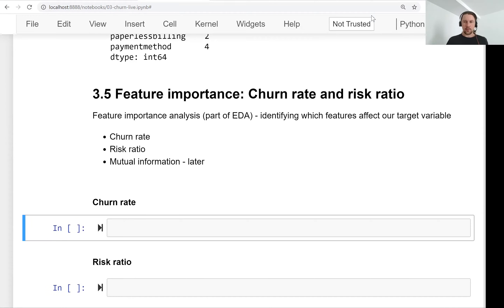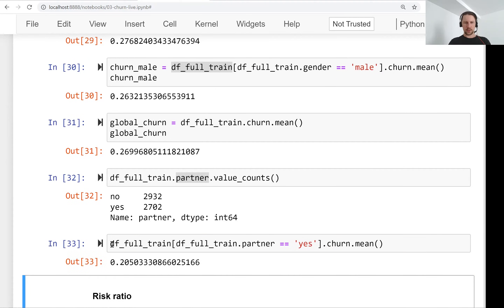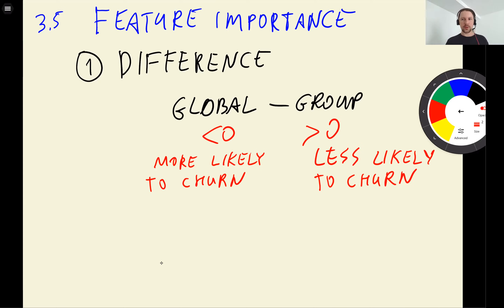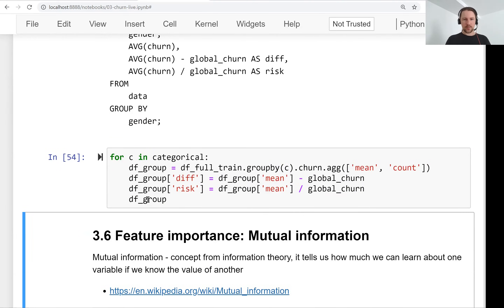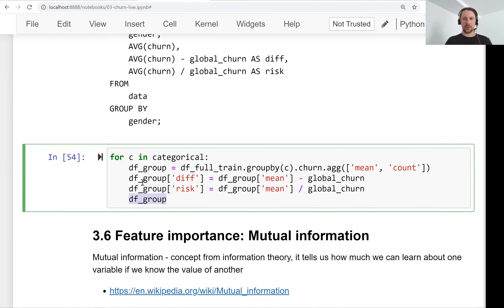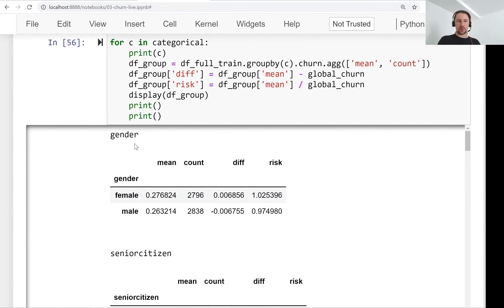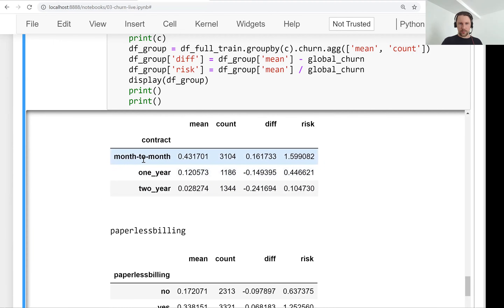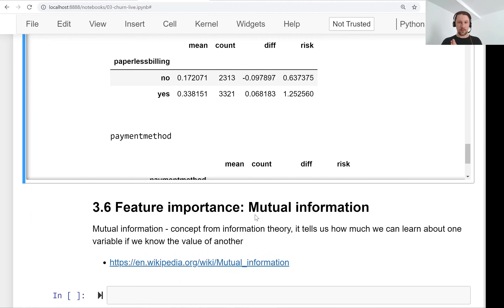ML Zoomcamp 3.5 - Feature Importance: Churn Rate And Risk Ratio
Timecodes:

00:00 Lesson 5: Analyzing Churn Rate in Groups
01:16 Analyzing Churn Rates by Gender and Partner.
02:44 Churn rate varies by partner status.
04:10 Measuring teaching importance through churn rates.
05:35 Risk ratio reveals partner's impact on churn
07:07 Comparing churn rates for different groups.
08:43 High-risk groups identified for churning analysis.
10:14 Group by gender, calculate average churn.
11:22 Calculating churn rate by gender and variables.
12:42 Using a function to display loop output.
14:07 Predictive variables for customer churn likelihood.
15:21 Internet service & contract affect churning likelihood
16:35 Insights on important variables for churn prediction.